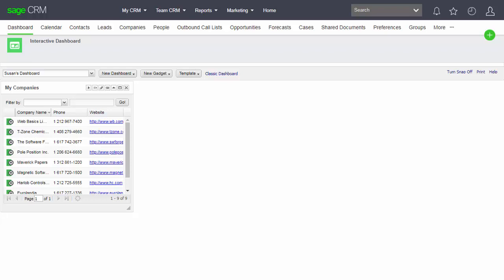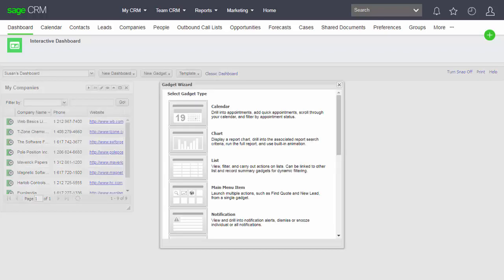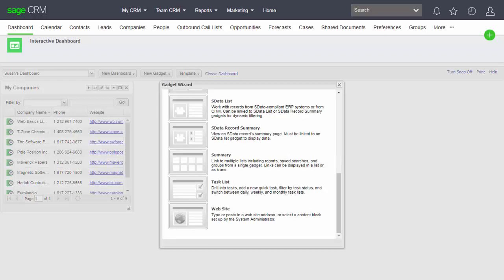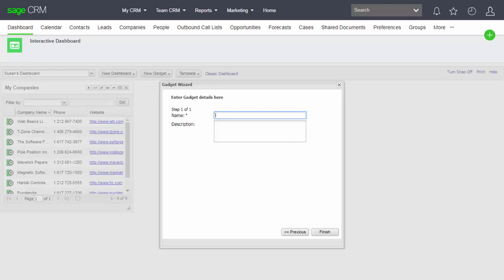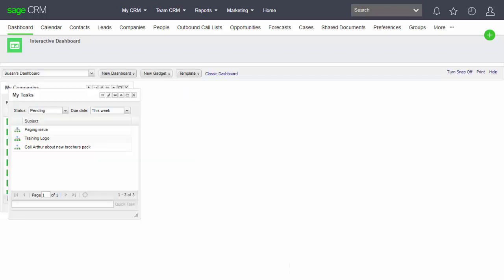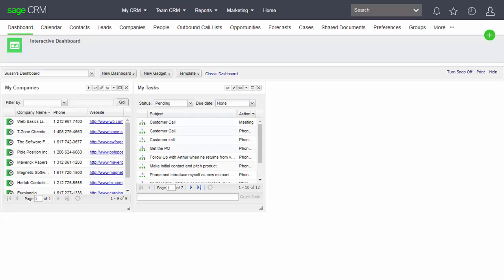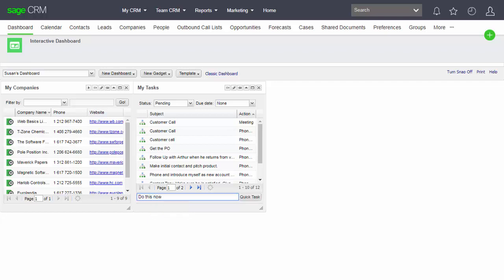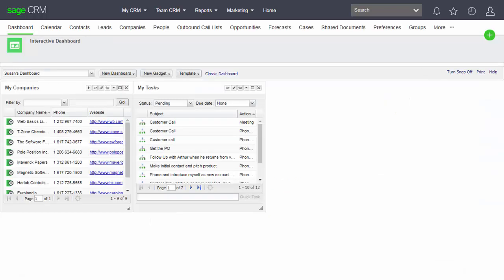Sage CRM: Add a Task List Gadget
This short video tutorial is designed to help the new User.  It is part of a series of lessons that build towards gaining the User Features Advanced badge.  This lesson in particular will cover the knowledge needed to understand how to add a Task List gadget to the Interactive Dashboard.